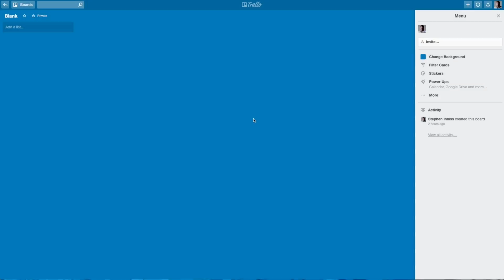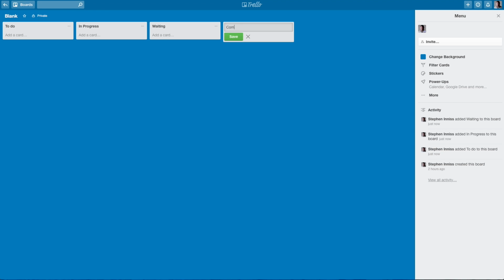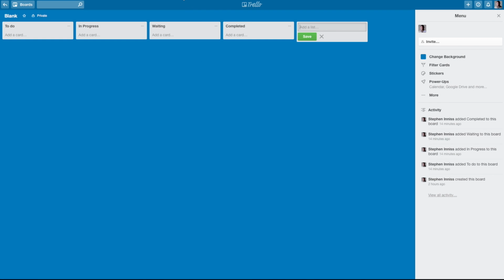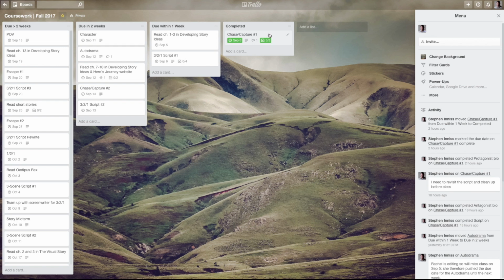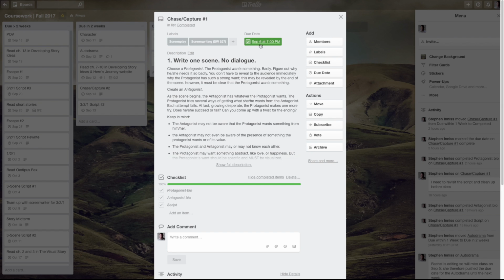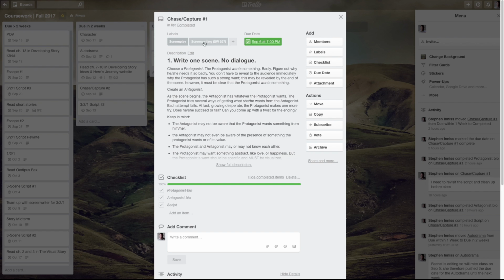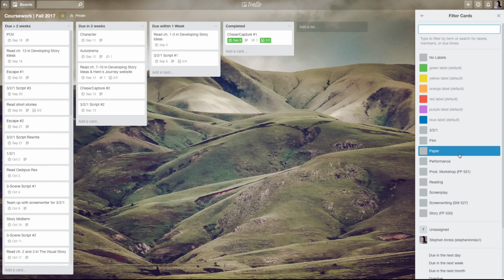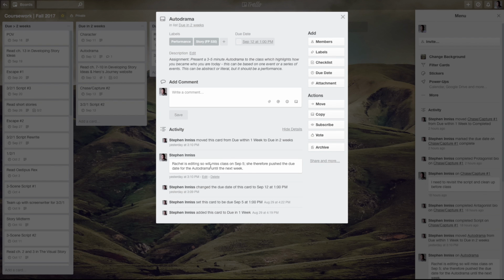Staying Organized | Film School Diaries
Grad school is a lot of work. In this video I talk about how my experience managing long-form projects in my corporate life has led me to a simple method of keeping track of all the assignments and deliverables across five classes.

The tool I'm using is called Trello. They had nothing to do with this video.

Visit me on the web at DramaticPurposes.com and StephenInniss.net